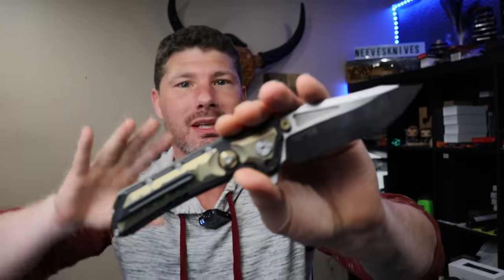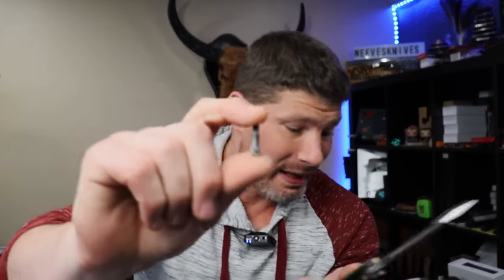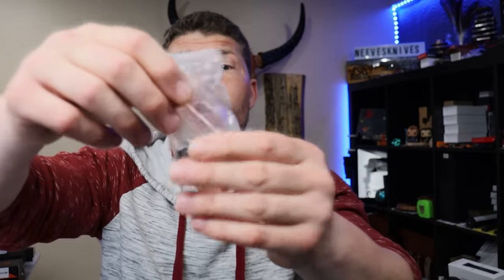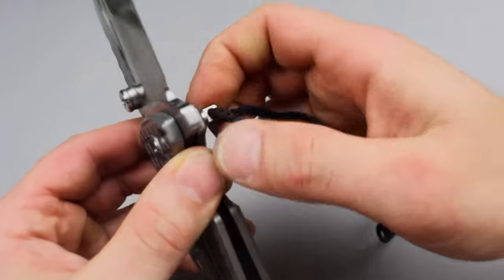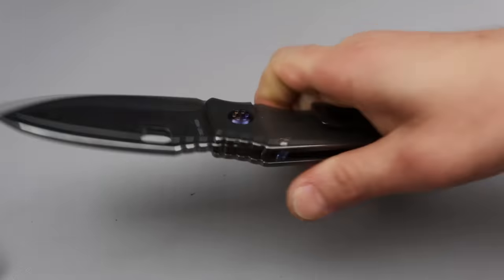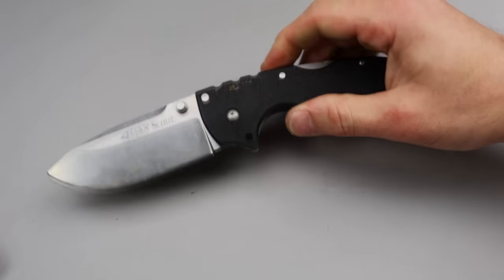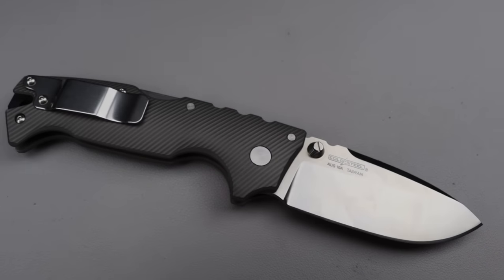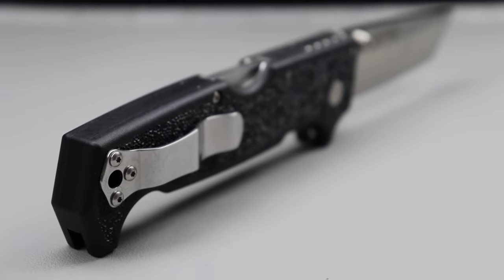10 Knives That Are Built Like A BULLDOZER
THIS IS A VIDEO OF KNIVES THAT ARE BUILT LIKE A BULLDOZER THESE ARE TOUGH HARD USE KNIVES BUILT FOR THE EXTREME.

MAXACE HEPHAESTUS
.PLEASE READ.

.PLEASE READ.

OR